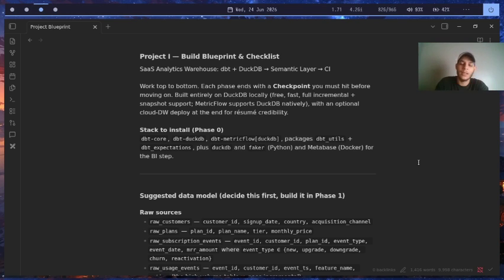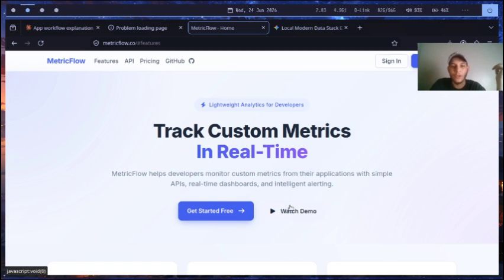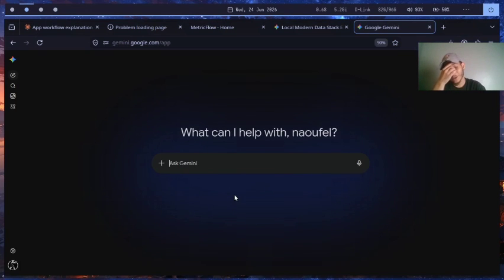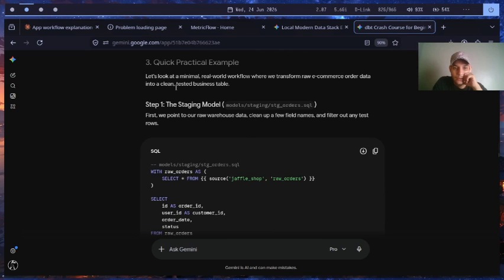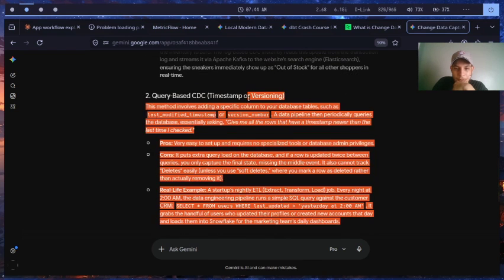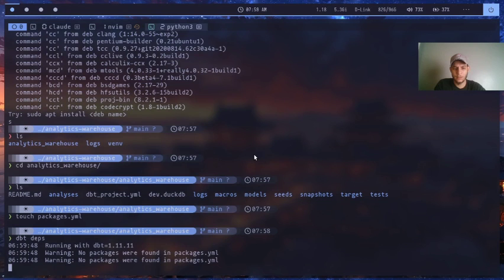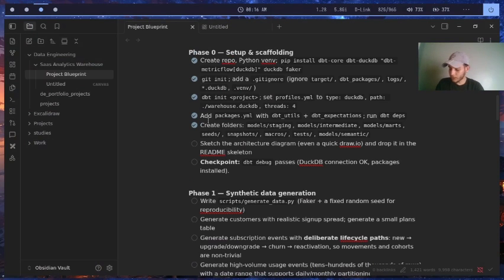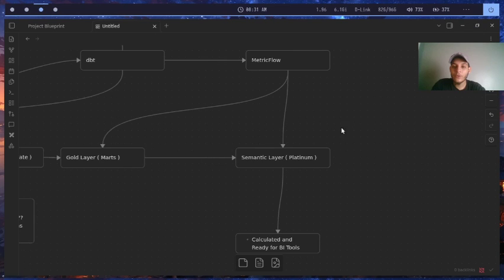#1 building data pipelines, until i become a data engineer